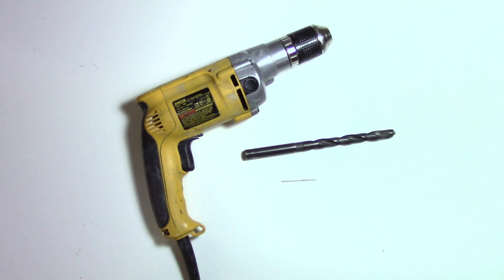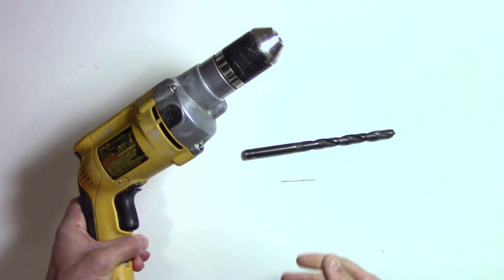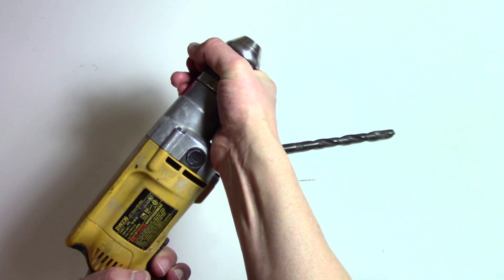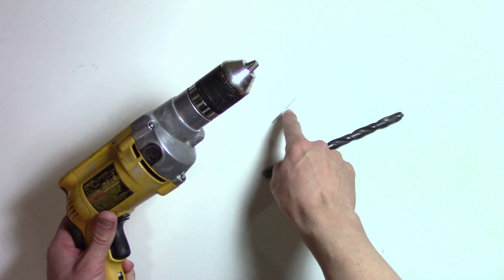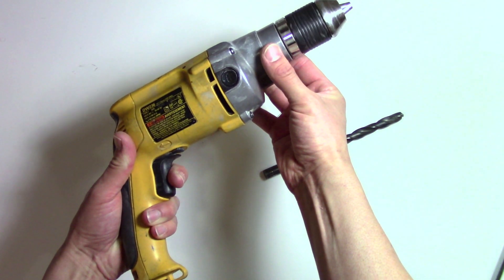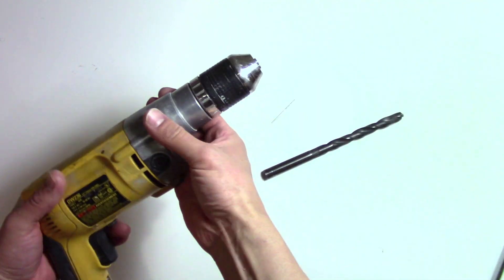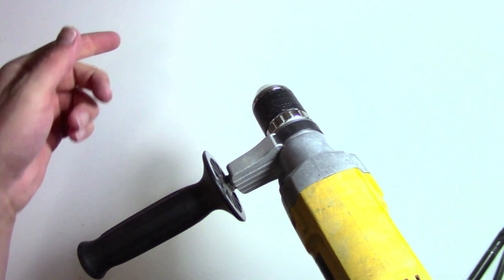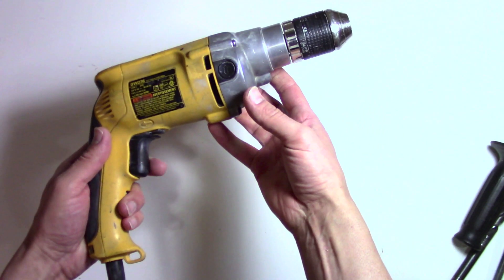How to choose a great power drill - DeWalt DW236 DW246 Review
You can still buy the DW246
The drill in this video is the DEWALT DW236 7.8 Amp 1/2-Inch Drill with Keyless Chuck. It is nearly identical to the DW246.
Here is the list of "requirements" that makes a good drill. Yes I know, it's one man's opinion but it is always helpful to get a recommendation.
1. Corded (no battery)
2. Accepts at least a 1/2" bit
3. Keyless chuck. (plastic, not rubber if possible)
4. Dependable brand

If you have anything interesting to add please chime in and comment! Especially if I missed something!